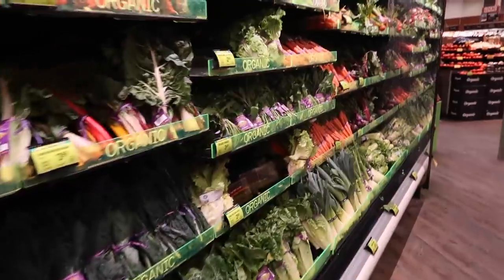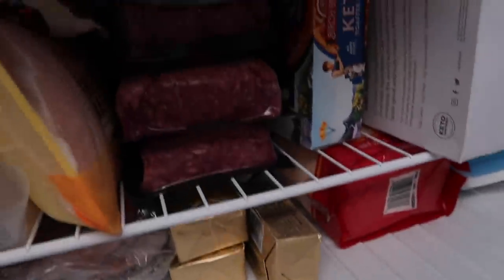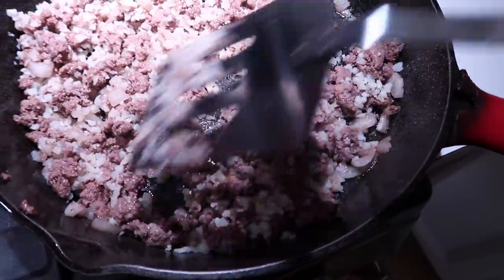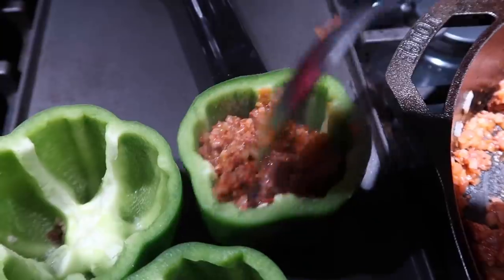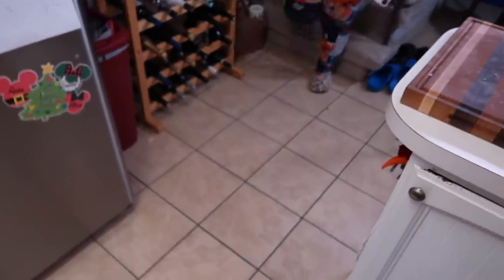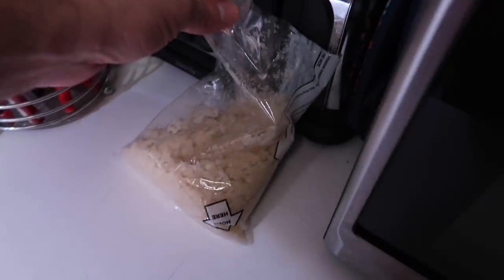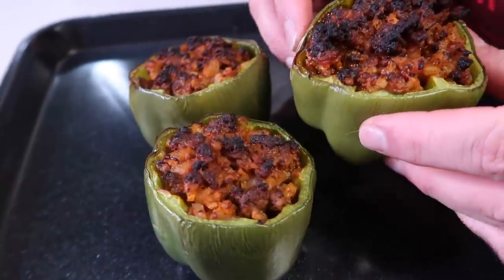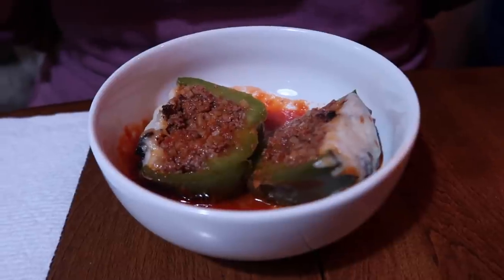Easy & Fast Stuffed Peppers! Keto Friendly Dinner Recipe :: Cooking Vlog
This week we're taking one of our favorite recipes and making it keto with one small tweak! These Keto stuffed peppers turned out SO good and it's definitely a recipe that we will do again.

Keto Stuffed Peppers Ingredients:
Meat of Your Choice (We Used Wagyu Ground Beef)
Diced Onions
Cauliflower Rice
Marinara Sauce
Onion Powder
Garlic Powder
Garlic Salt